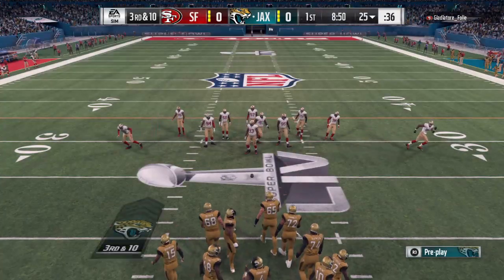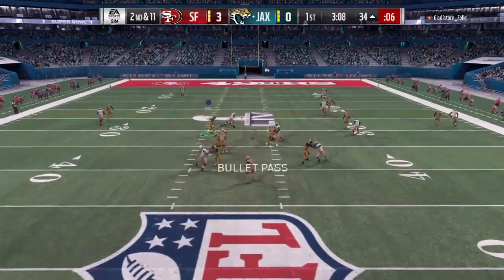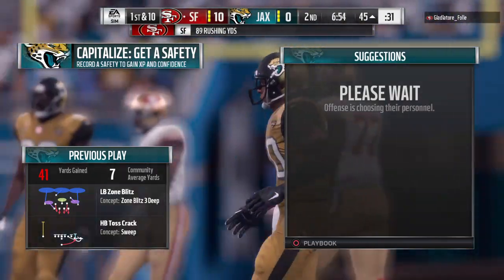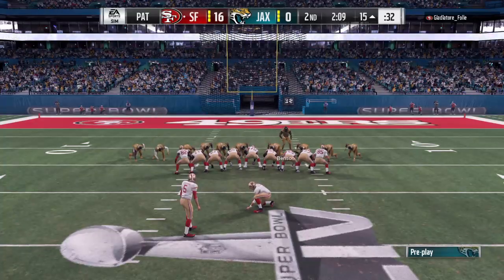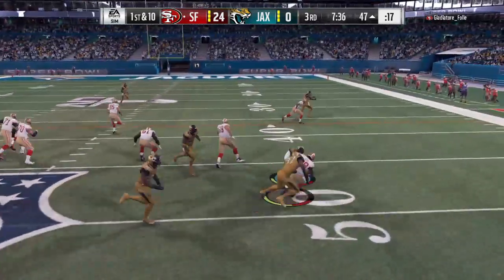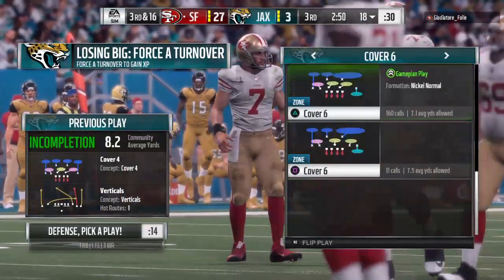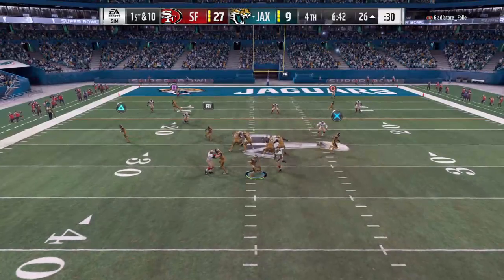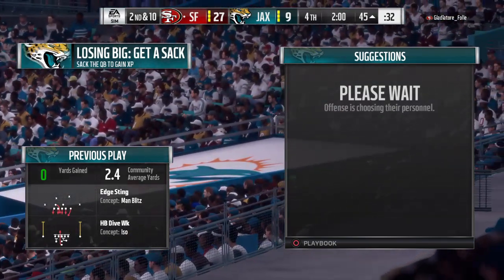Royal s2 SuperBowl 49ers @ jaguars